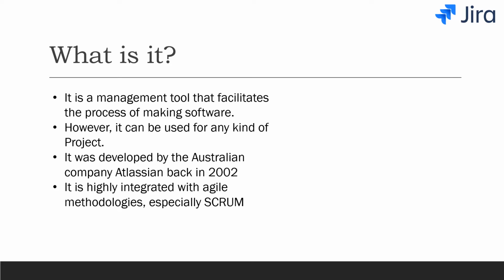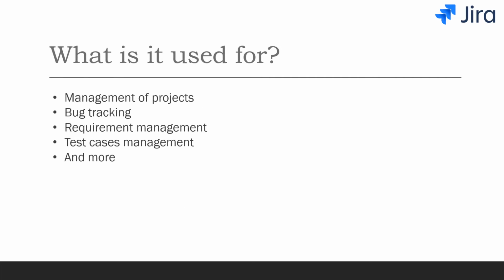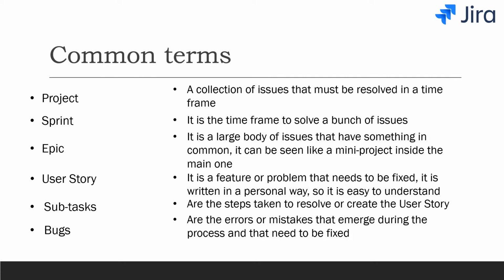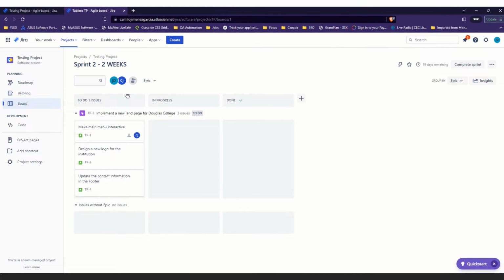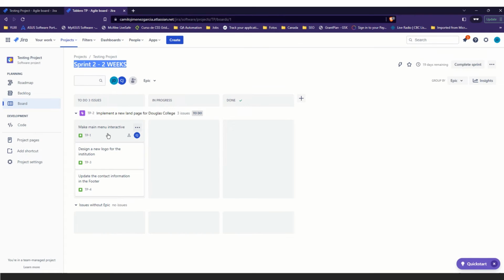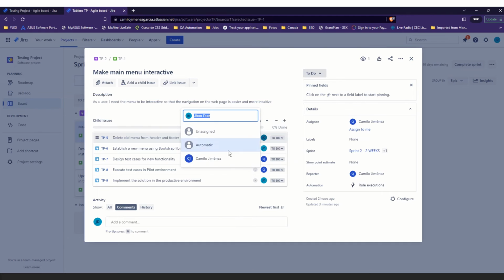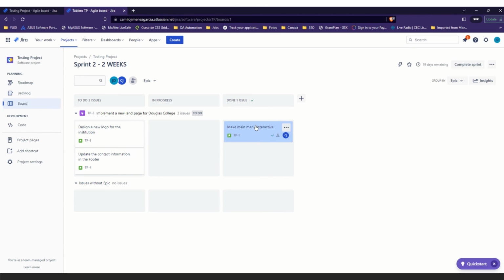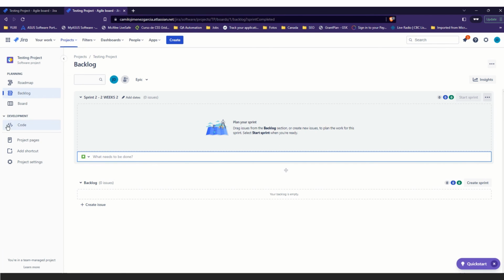JIRA Software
Presentation of JIRA software for Systems and Analysis Design